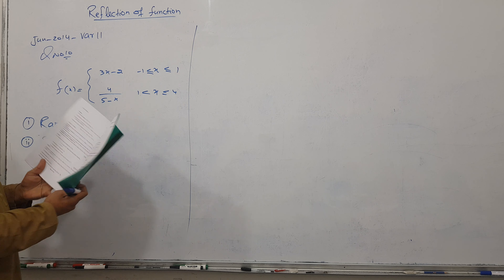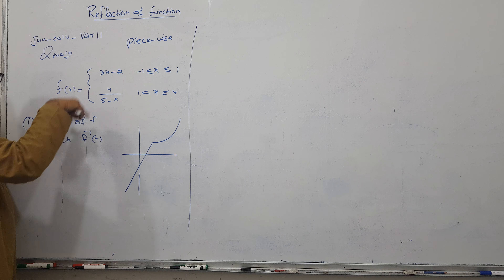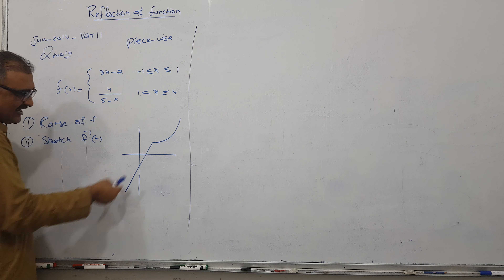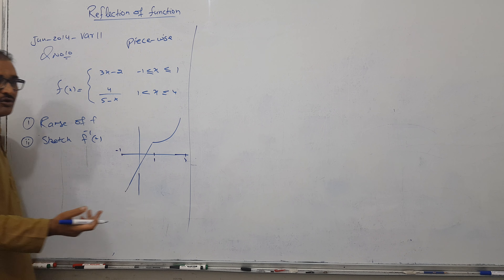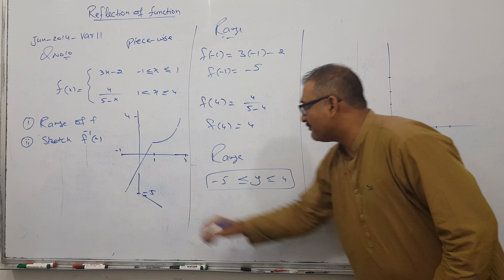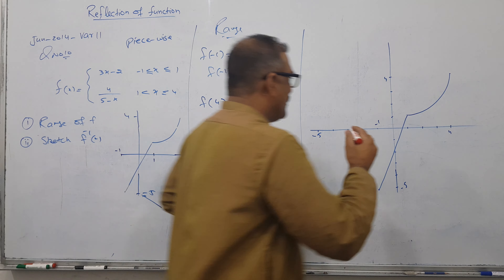Jun 2014 Var 11 Q No 10 Topic A Level Function